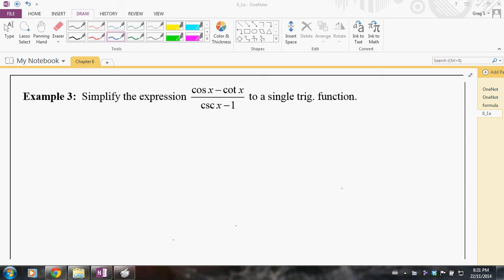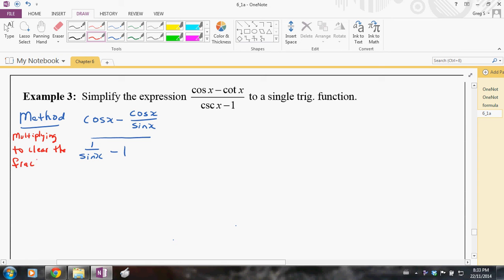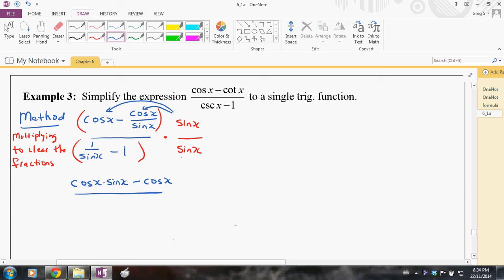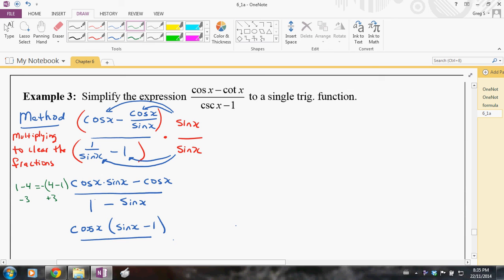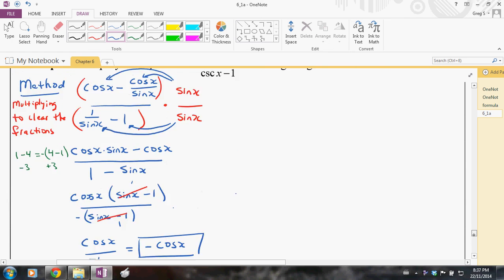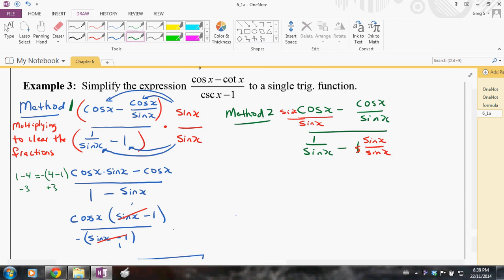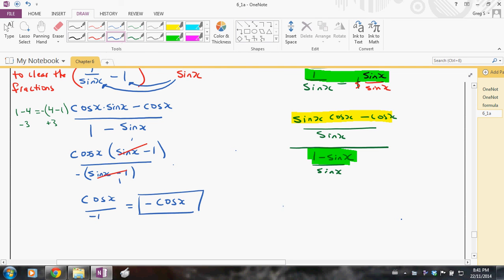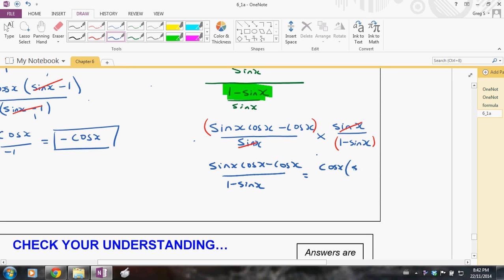Lesson 6.1a part3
Reciprocal and Quotient Identities